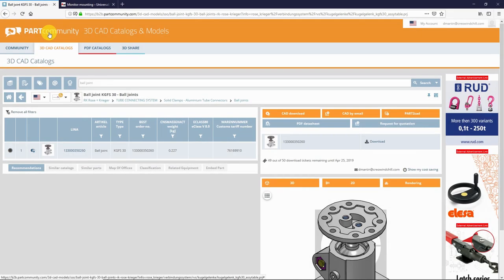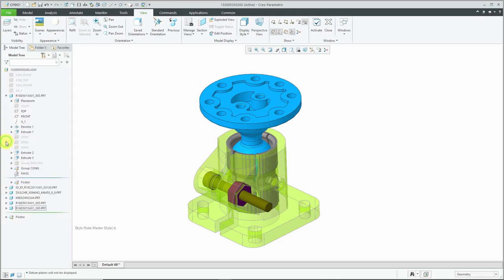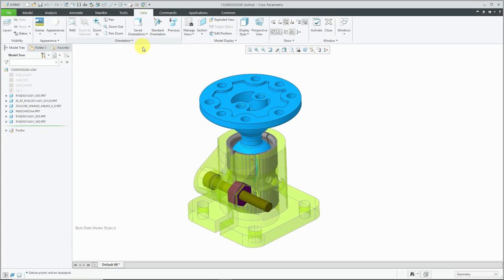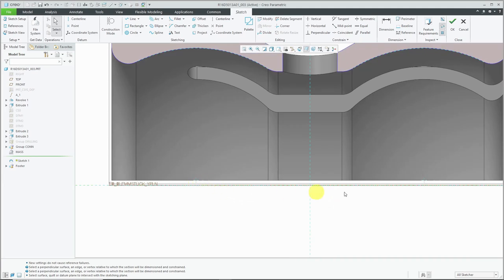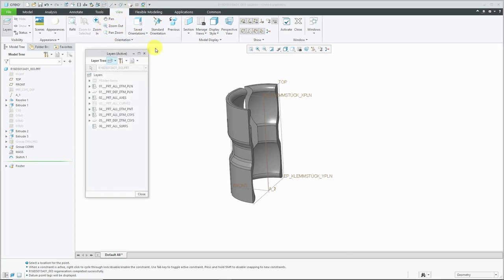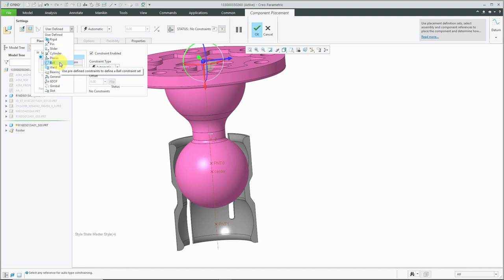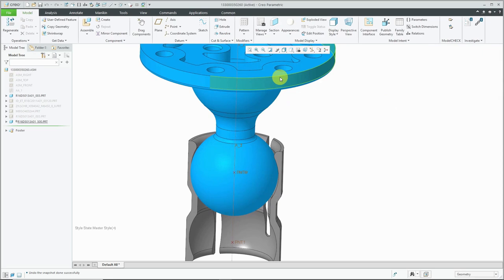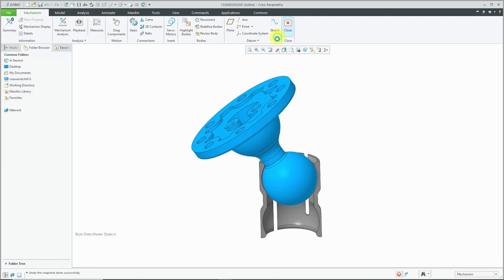Creo Parametric - Mechanisms | Ball Connection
This Creo Parametric tutorial video shows you how to create a Ball connection in a mechanism for rotation about three Degrees of Freedom (DOF).

I sincerely appreciate these companies providing fully detailed 3D Creo Parametric CAD models.

Benefits of Windchill for Product Lifecycle Management:
• Release management.

“Engineering Calculations with Creo Parametric and PTC Mathcad Prime” can be read for free on Amazon.com with Kindle Unlimited:

Thanks,
Dave